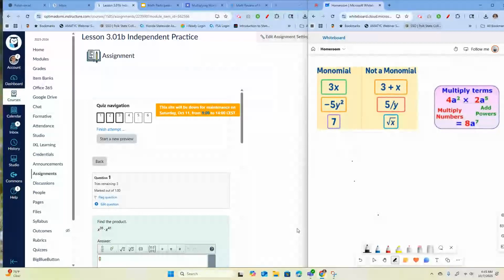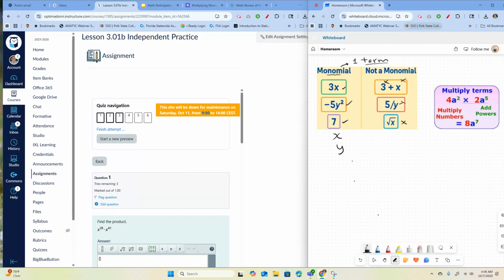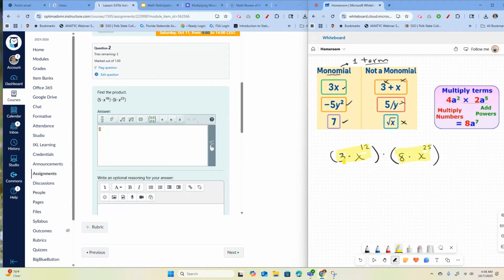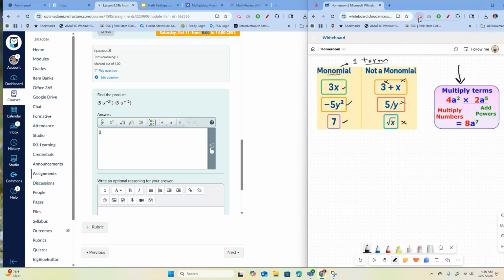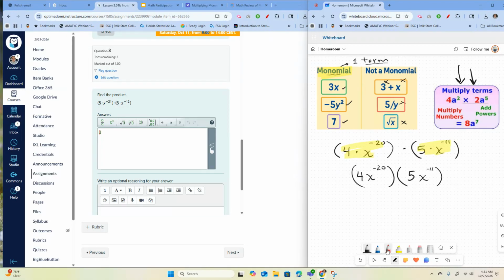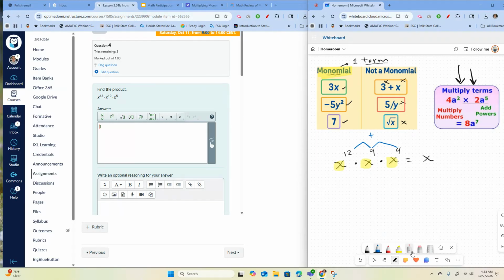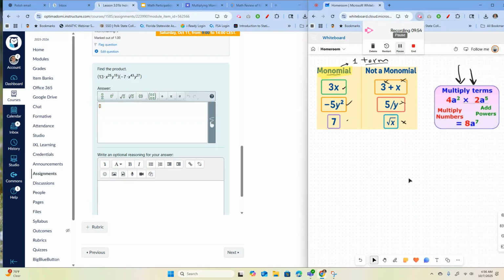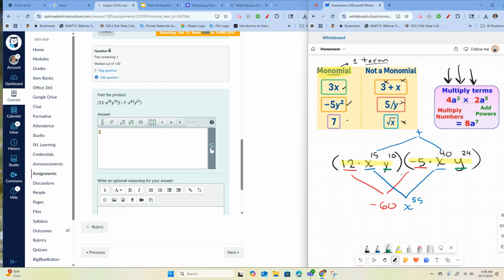Lesson 3.01b Independent Practice